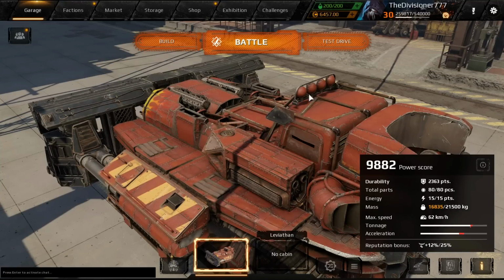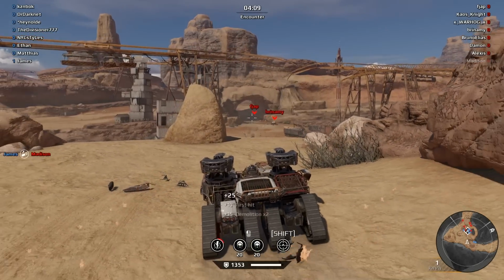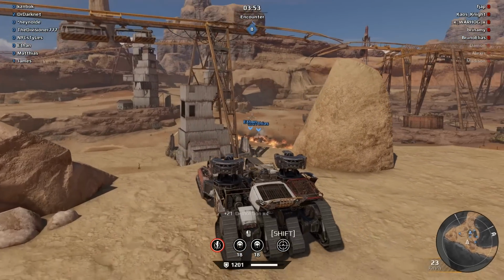Crossout - This BULLDOZER of DOOM is INSANE! (Crossout Melee Gameplay)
*All videos feature a promo account. All Crossout videos have a potential of earning additional revenue for the channel.*

Game Overview:
Crossout Game Overview: